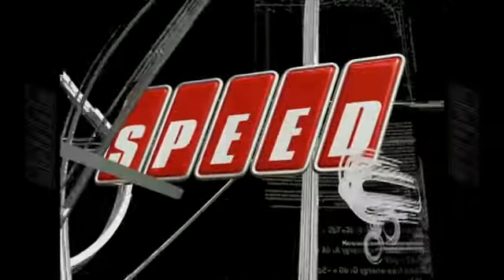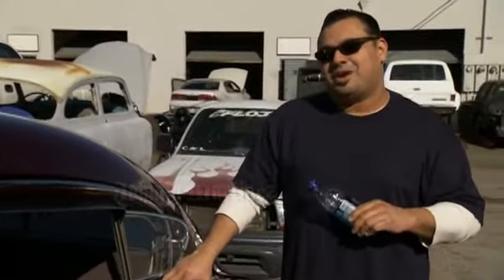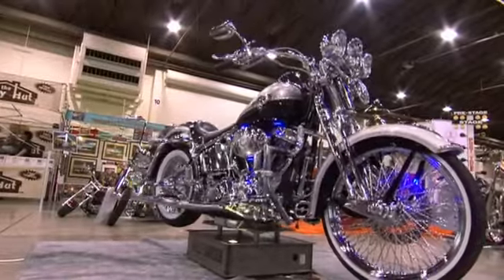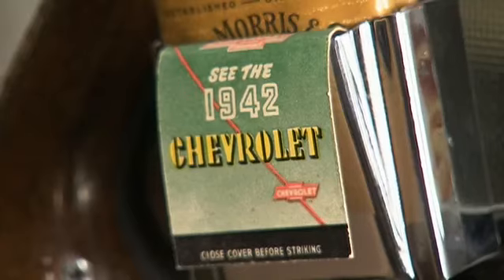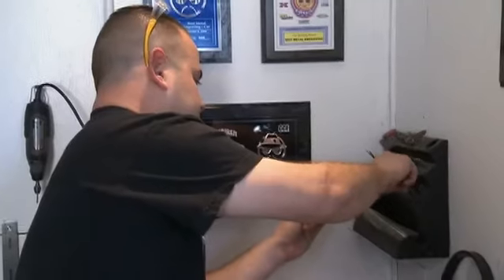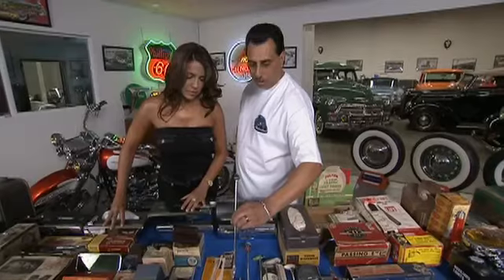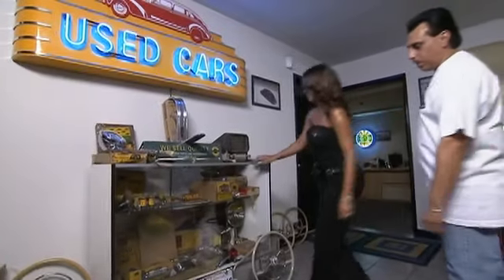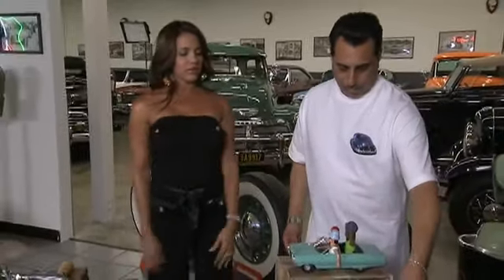Livin the Low Life S01 episode 05 Accessories